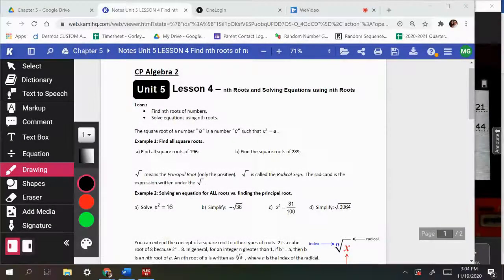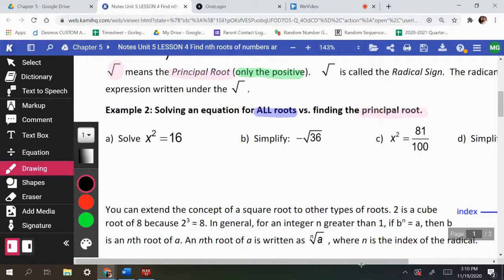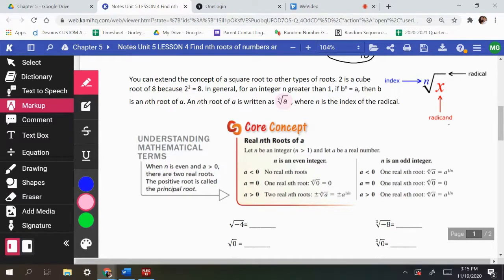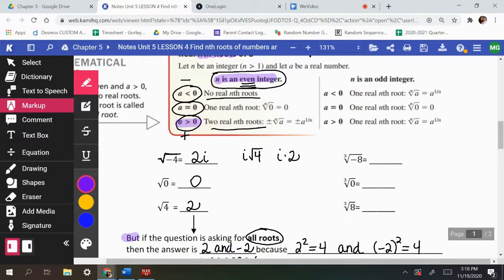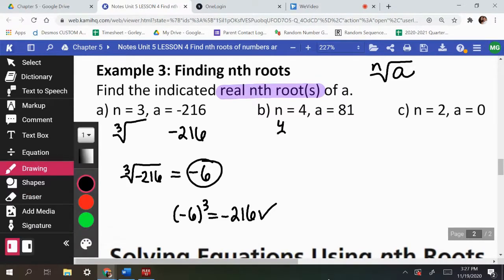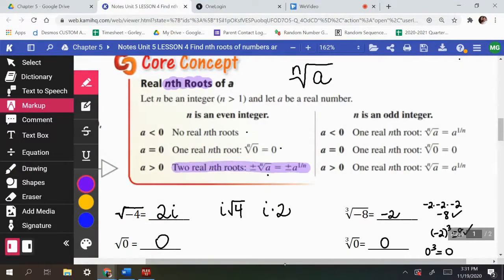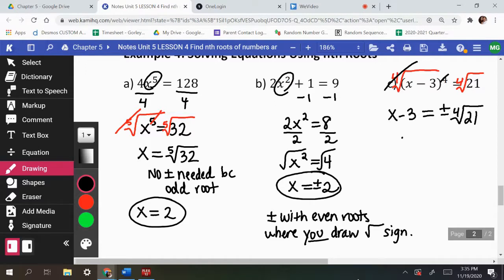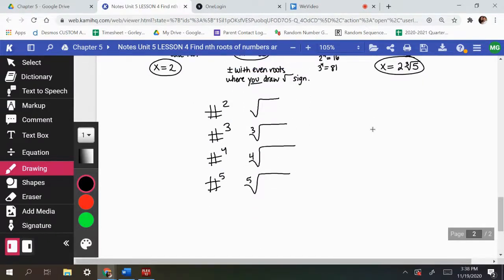Unit 5 Lesson 4 Video Algebra 2